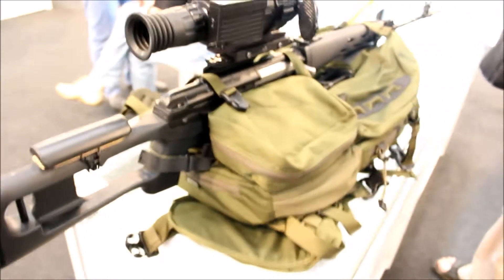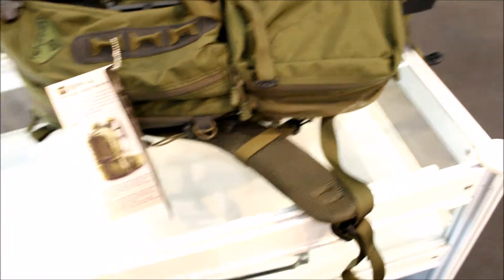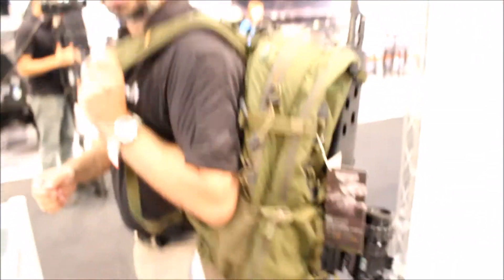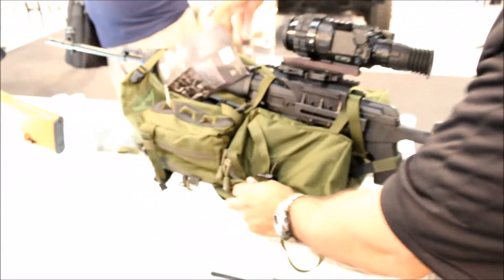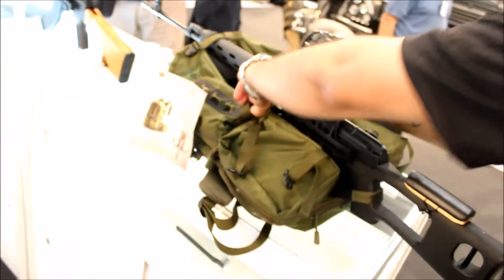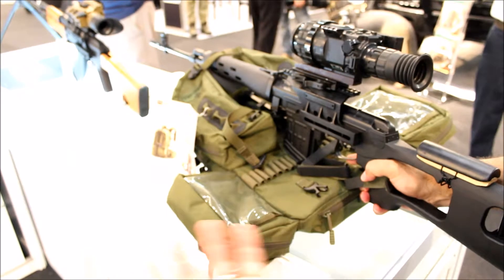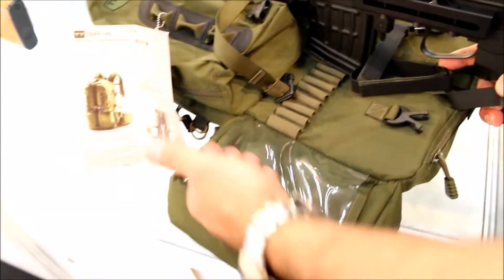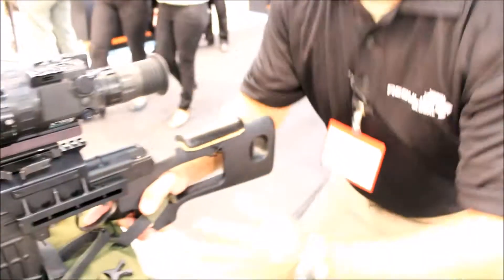PLANO TACTICAL TENZING PACK - ISDEF 2015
PLANO TACTICAL specializes in military/hunting hard boxes, used for storing weapons and equipment. We caught up with them at ISDEF 2015 to check out their new TT SP14 TENZING pack, and it is pretty sweet.